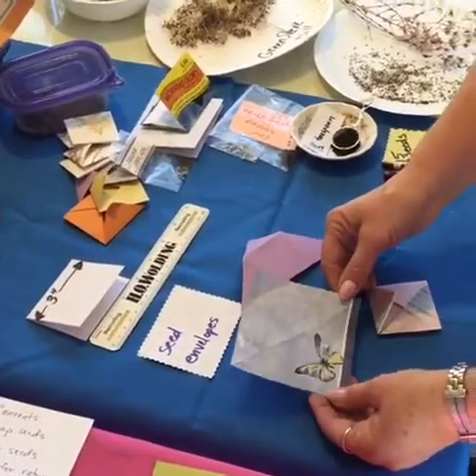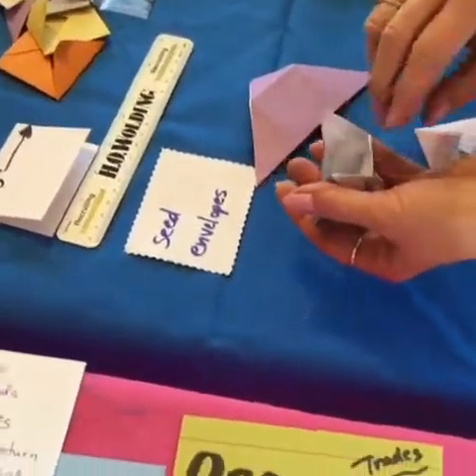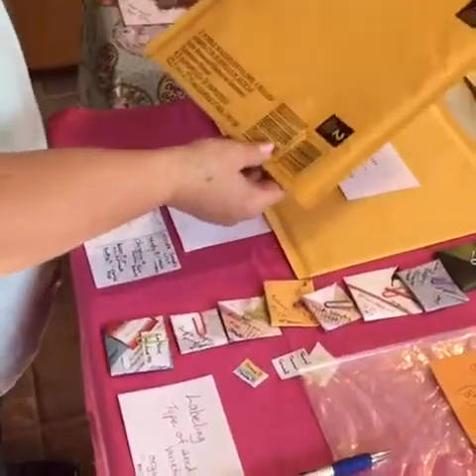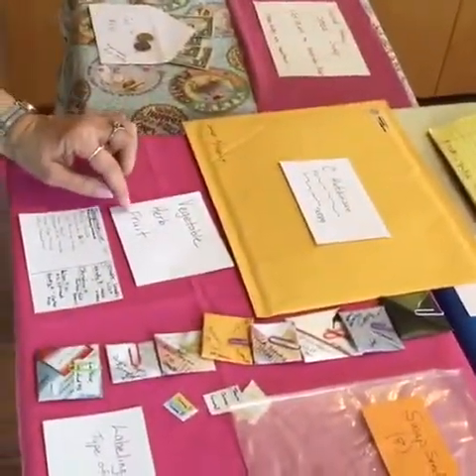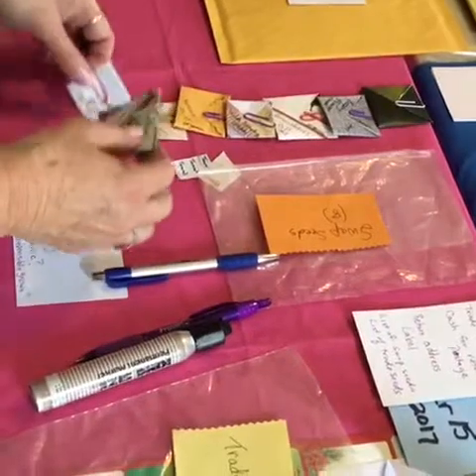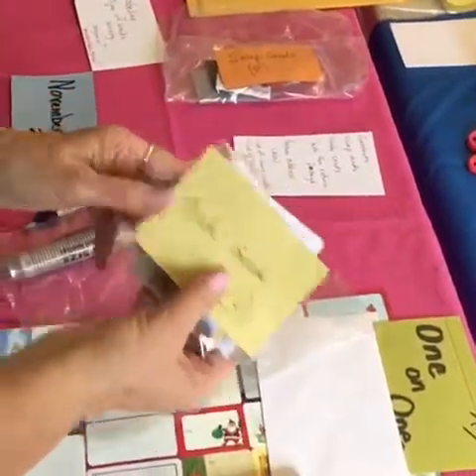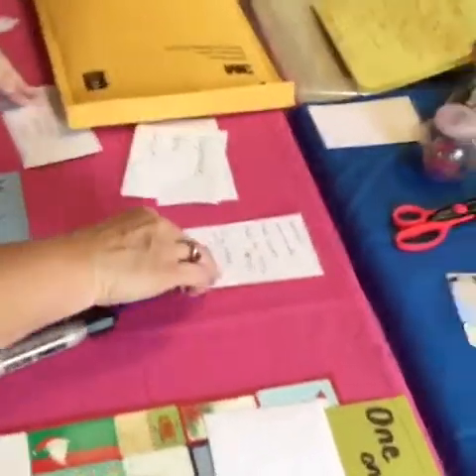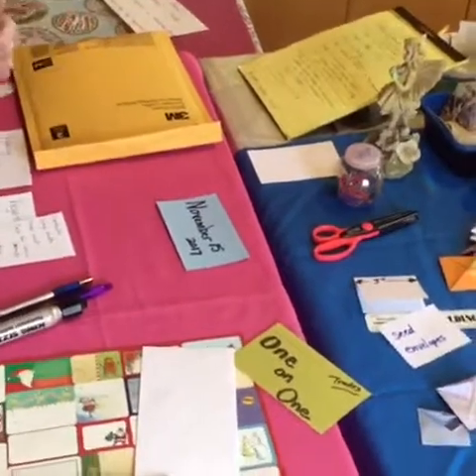Seed Swap Instructions